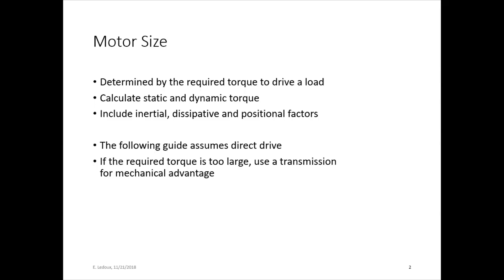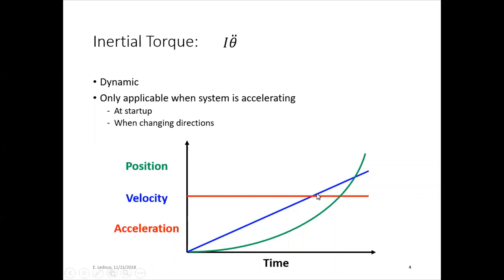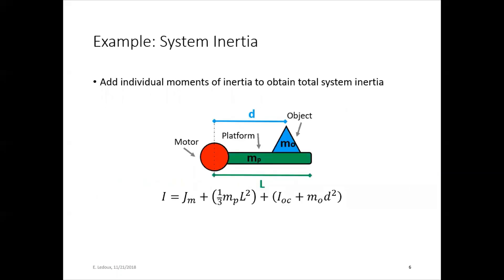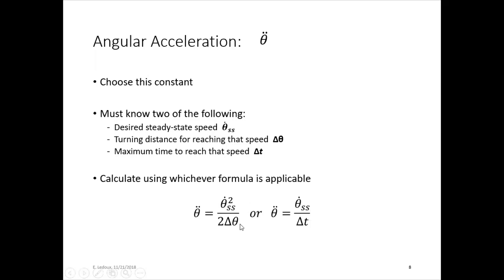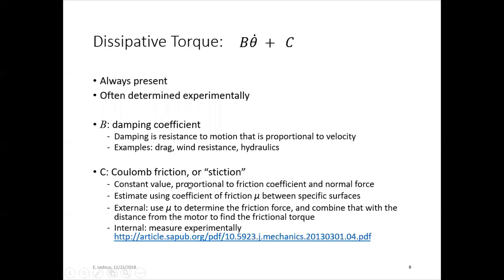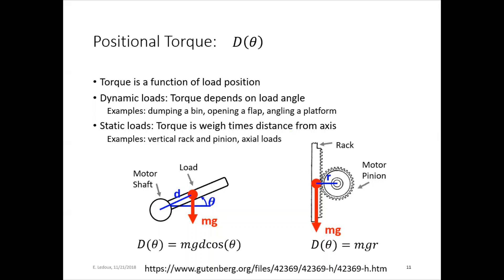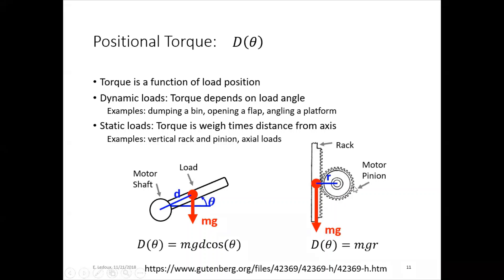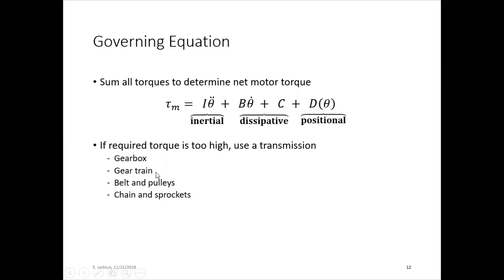Motor Specification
How to spec a motor for an application